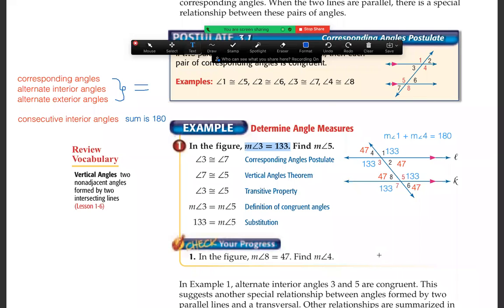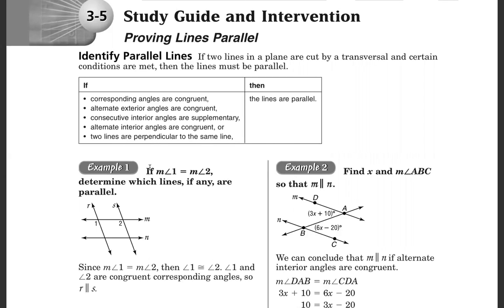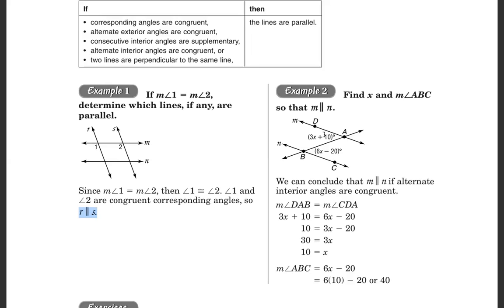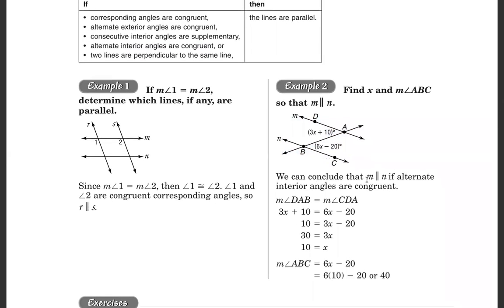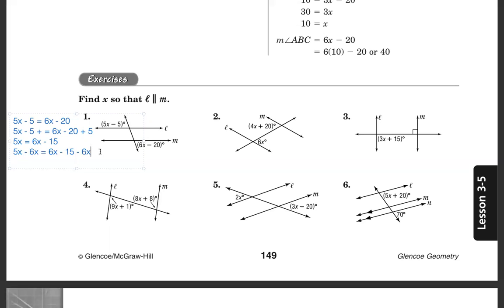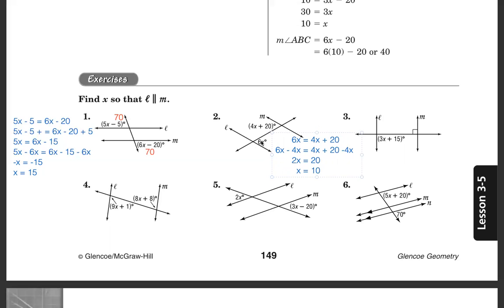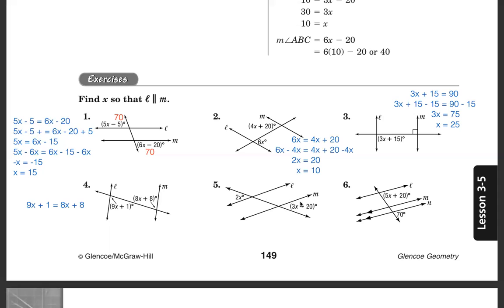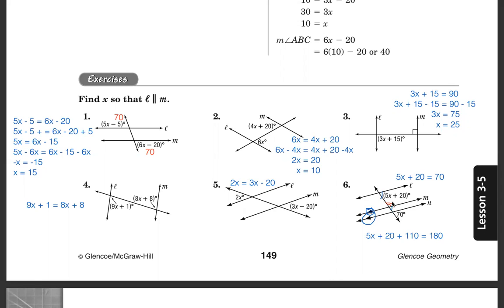Proving Lines Parallel